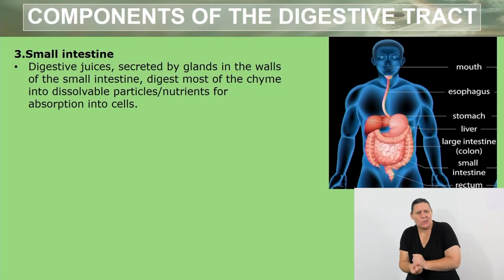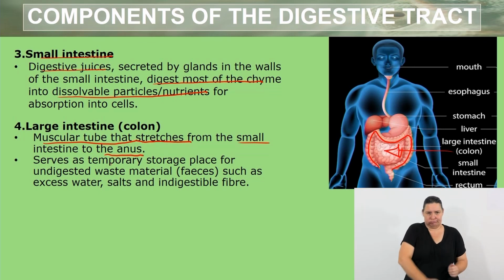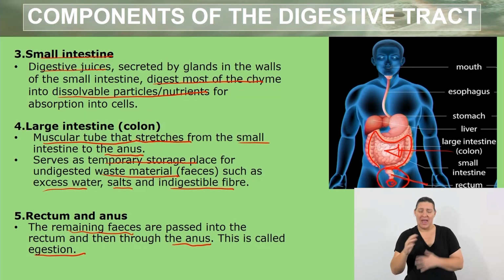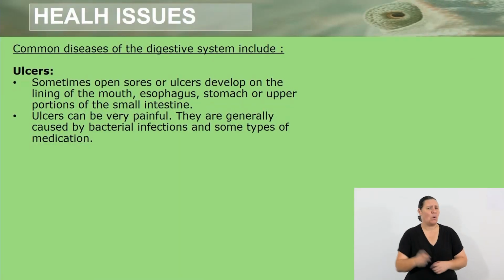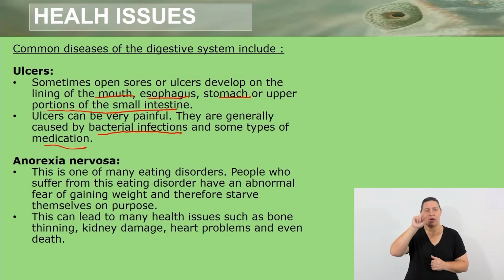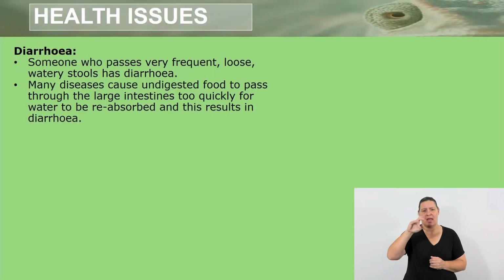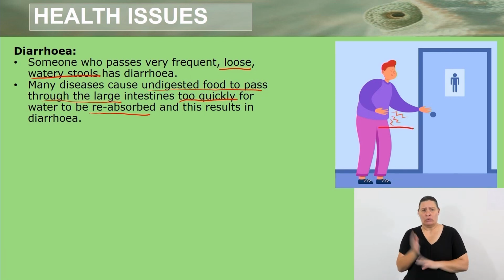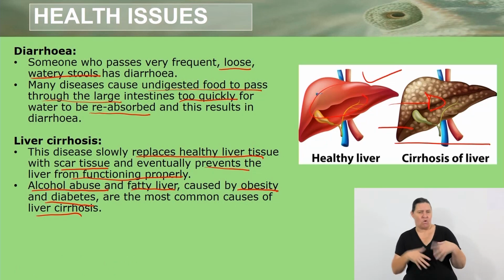Natural Sciences Grade 9 The Digestive System Video 1 Seg 3